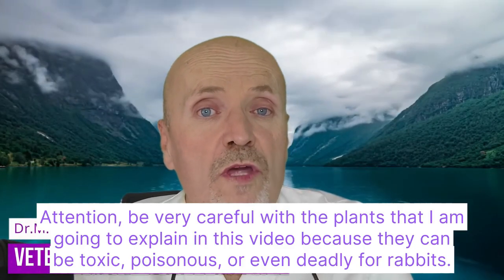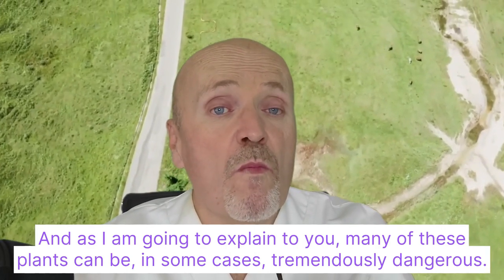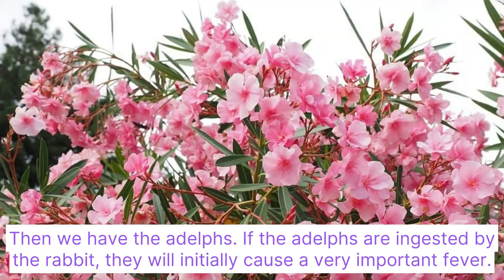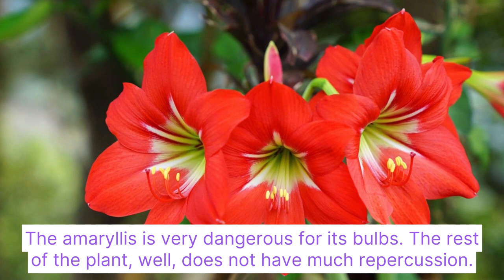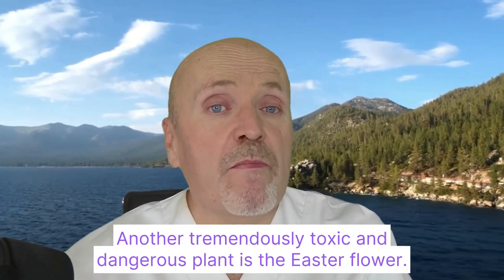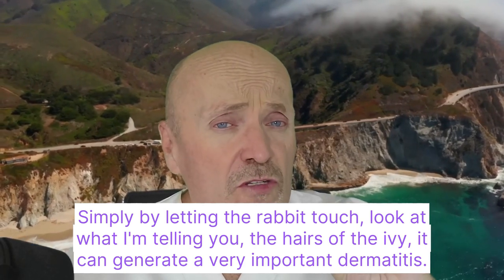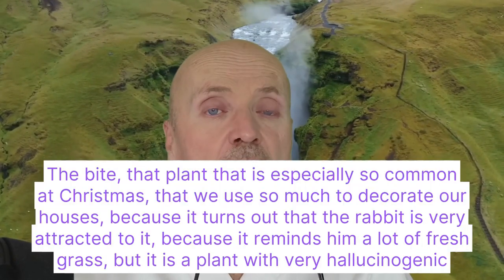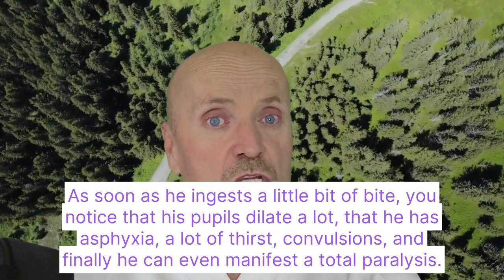🐰 TOXIC AND POISONOUS PLANTS FOR RABBITS (WITH PICTURES) 🐰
Join us in our educational video, "Toxic and Poisonous Plants for Rabbits (With Pictures)," where we provide essential information for every rabbit owner. This video is crucial for anyone looking to ensure the safety and health of their pet rabbits. We dive into the world of plants that are harmful to rabbits, providing clear pictures and descriptions to help you easily identify these dangerous plants.

Understanding which plants are toxic to rabbits is vital for preventing accidental poisoning. We cover a wide range of common household and garden plants that pose a threat to rabbits, including both indoor and outdoor varieties. This comprehensive guide not only lists the plants but also explains the toxic components and the potential health risks they pose to your rabbit.

Additionally, this video offers practical advice on how to rabbit-proof your home and garden, ensuring that your furry friends are safe from these harmful plants. Whether you're a new rabbit owner or an experienced caretaker, this video is an indispensable resource for maintaining a safe environment for your rabbits.